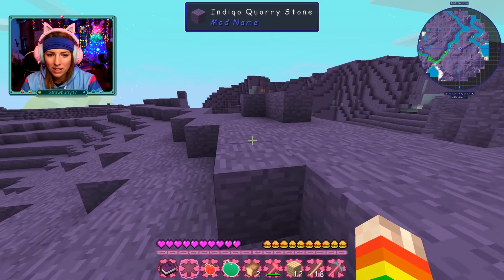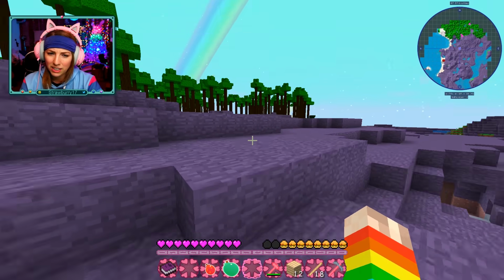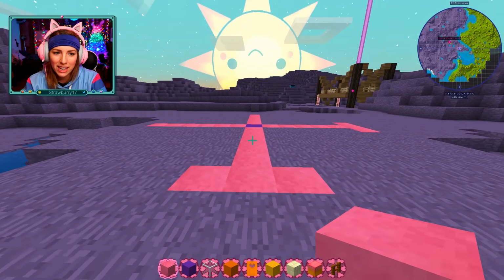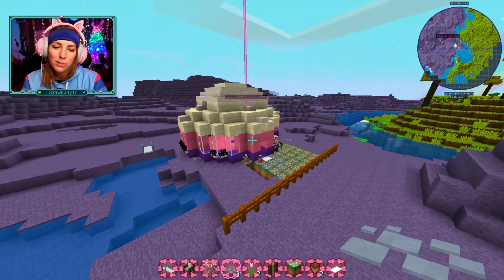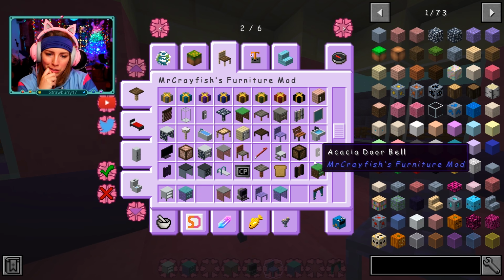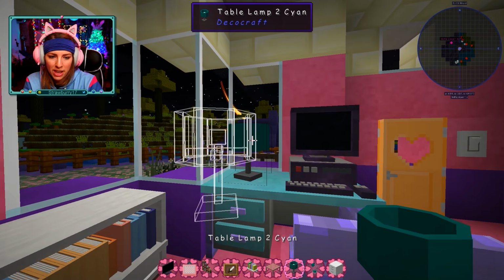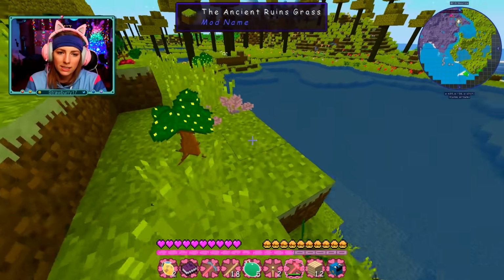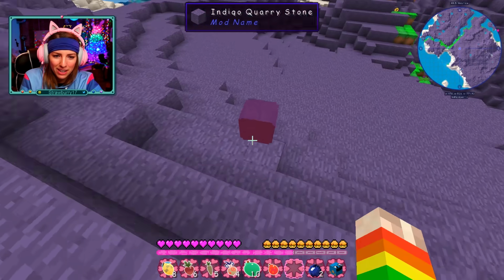THE CUTEST SERIES BACK AGAIN | Kawaiicraft 2.0 Ep 1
My most requested series is BACK! I can't wait to fill my cute village with some of YOU!

Mods in this series:
MineRancher
MiniMoos
Skybox
Chromatic Foliage
Candy World
Maiden’s Marvellous Material's
Oh the Biomes You’ll Go
BetterDeco
Skye’s Donuts
Wings, Hooves, and Horns Ultimate Unicron Mod
Inventory Pets
Custom Crafting Tables
Coral Reef
Outfox
Unikitty mod
Magic clover
Lumpi
Creeper Confetti
Crystallia
JourneyMaps
Here's What I'm Looking At
Familiar Fauna
Nature's Compass
Hats!

| | | | | S t r a w b u r r y 1 7 | | | | |